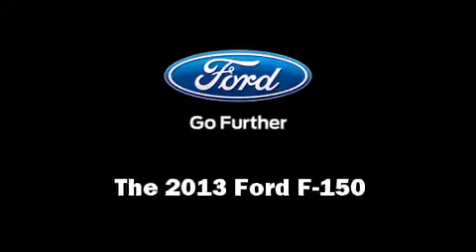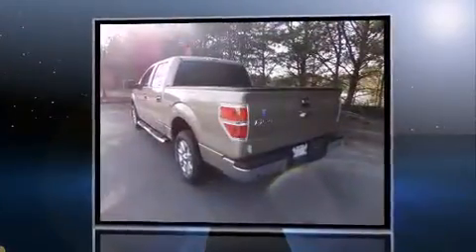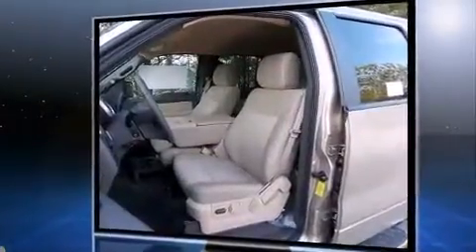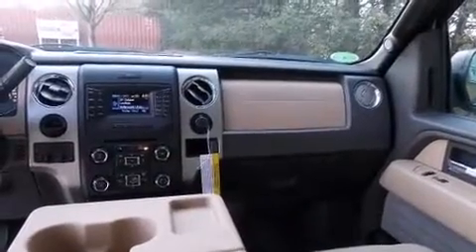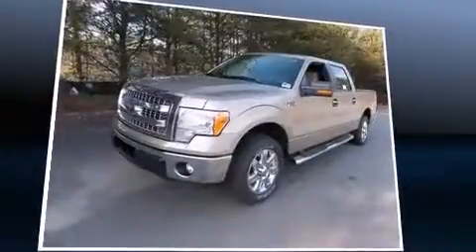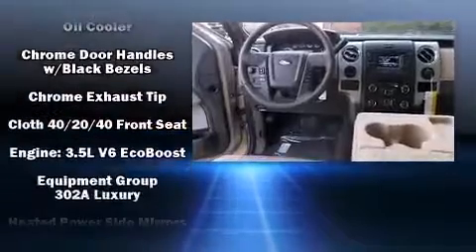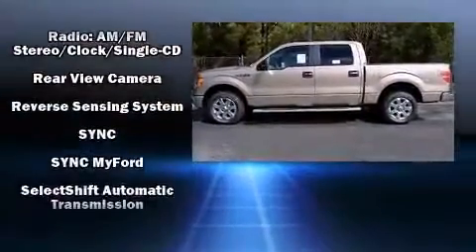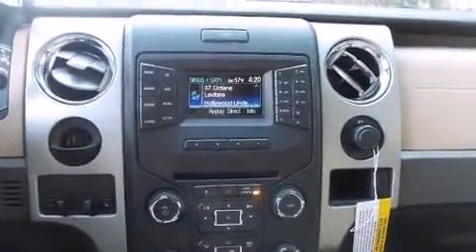2013 Ford F-150 XLT in Kennesaw, GA 30144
2205 Barrett Lakes Blvd.

Take command of the road in the 2013 Ford F-150. A 3.5 liter V-6 engine pairs with a sophisticated 6 speed automatic transmission, providing a smooth and predictable driving experience. A turbocharger further enhances performance, while also preserving fuel economy. All of the following features are included: delay-off headlights, front and rear reading lights, 1-touch window functionality, adjustable headrests in all seating positions, a rear step bumper, an overhead console, and remote keyless entry. Audio features include a CD player with MP3 capability, steering wheel mounted audio controls, and 4 speakers, providing excellent sound throughout the cabin. Ford ensures the safety and security of its passengers with equipment such as: head curtain airbags, front SIDE impact airbags, traction control, a security system, and 4 wheel disc brakes with ABS. Electronic stability control stands out as a technologically savvy innovation, keeping you better connected to the road. Our sales reps are knowledgeable and professional. We'd be happy to answer any questions that you may have.